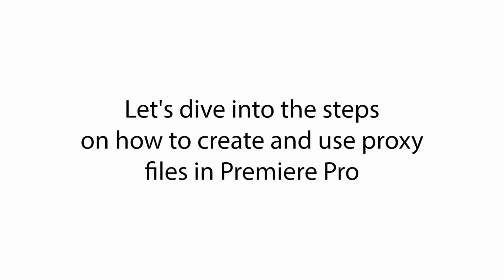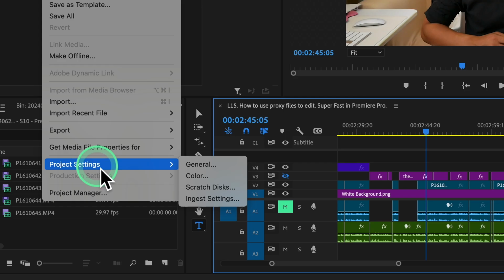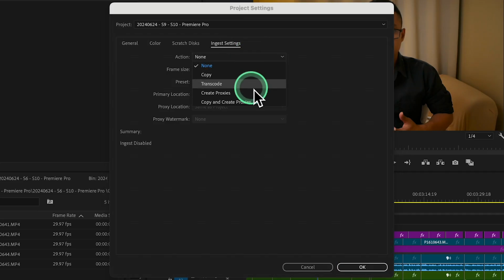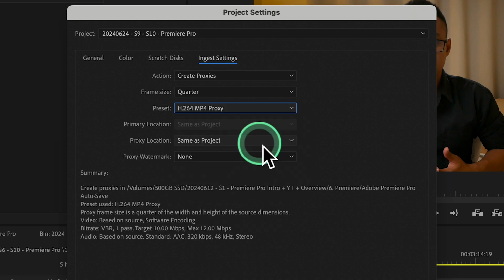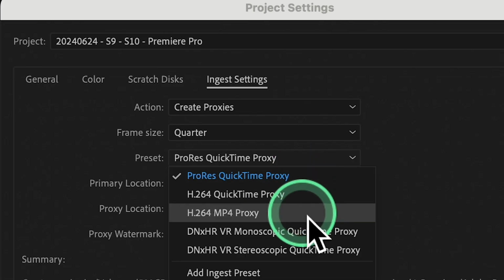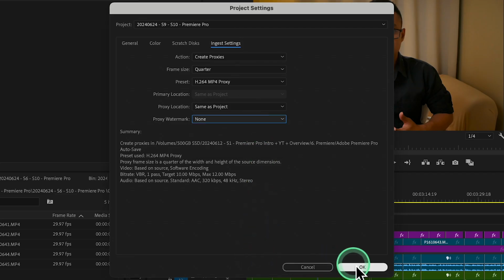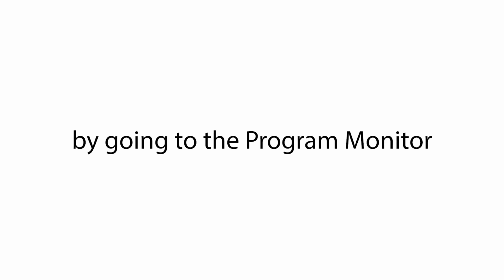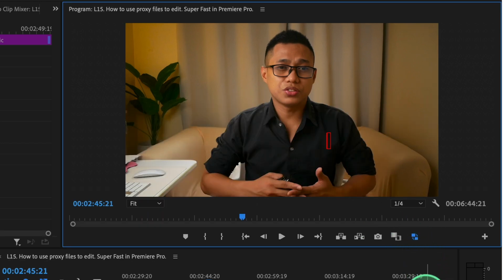How to Create & Use Proxy Files in Premiere Pro 7 Simple Steps for Smooth Editing!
Unlock the full potential of Adobe Premiere Pro by learning how to create and use proxy files for smoother video editing! In this comprehensive guide, I'll walk you through 7 simple steps to set up proxy files, ensuring you can edit high-resolution footage effortlessly.

What You'll Learn:

1. How to access the Ingest Settings in Premiere Pro.
2. Steps to create proxies and select the right presets for your project.
3. How to toggle between proxy and original files for seamless editing.

Why Use Proxy Files?
Editing high-resolution video, like 4K footage, can slow down your workflow. Proxy files allow you to edit with lower-resolution versions, significantly improving performance without sacrificing quality during the final export.

Join me as I demonstrate this powerful feature in Premiere Pro, helping you streamline your editing process and save time!